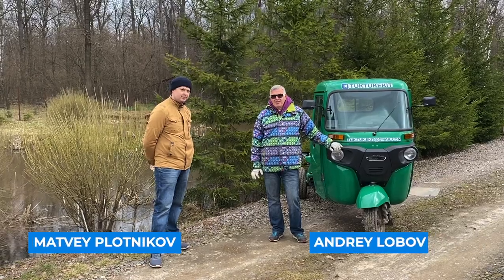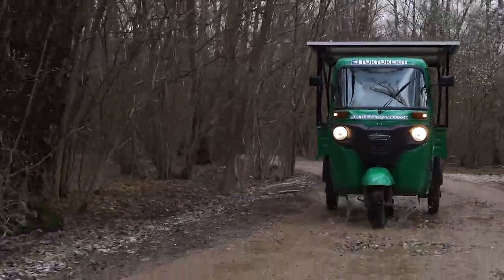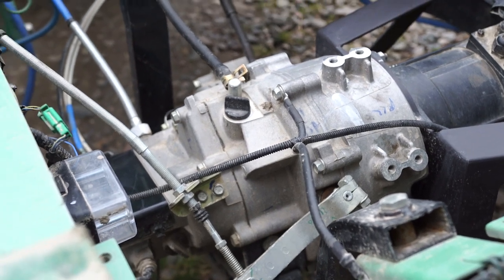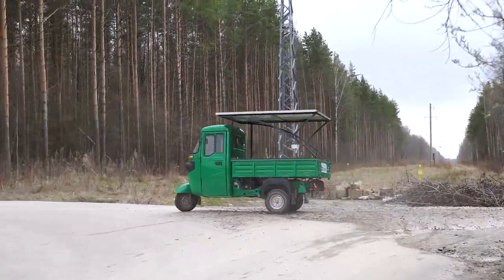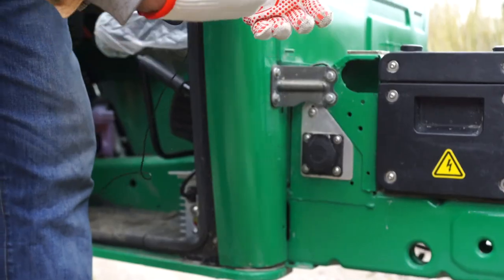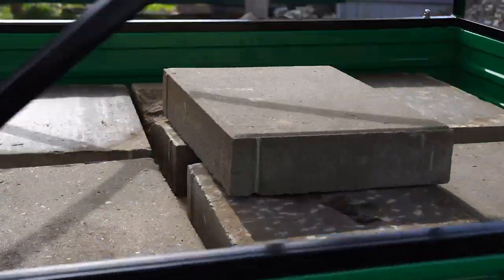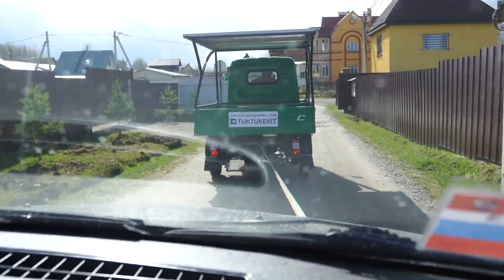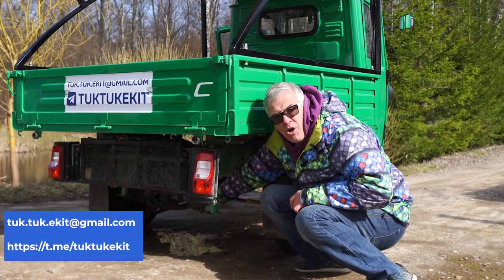Results of testing the modernized tricycle with a DA-90S motor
Recently, we have told you about a new vehicle with Duyunov's motor: the Bajaj Maxima tricycle. The team of Andrey Lobov modernized it, having created a kit based on the combined winding motor DA-90S and the controller by ASPP Weihai. They also installed a solar panel on the roof. Field tests of the car were conducted by an expert in motorized vehicles, an engineer and video blogger Matvey Plotnikov. He shared his impressions with us after a week of using the tricycle. Watch the video to learn more.

 The main thing that Matvey who had driven the car both before and after the modernization noted: "The tricycle has not lost anything: neither traction, nor dynamics and speed. On the contrary, the performance has improved."

 We'll tell you more about the ways in which the performance has been enhanced.

 - Easy operation. The electric car has become easier to drive. Even an untrained person can handle it.

 - Reliability. The motor with the combined winding "Slavyanka" practically does not require maintenance, it is durable — after the installation, you can simply forget about it.

 - Power. The tricycle is capable of carrying at least 500 kg on-board. But the developers decided to make the task even more challenging: they made the tricycle loaded up to 490 kg pull a "Lada-Largus" car weighing 1400 kg. Duyunov's motor coped easily with this trial! The tricycle also goes up the hill without any difficulty.

 - Range and charge. The three-wheeled vehicle has a 50 Ah battery. The tests have demonstrated that the tricycle with the body removed and the battery charged to 85-90% can go 35 km without charging. According to Matvey Plotnikov, it is sufficient for the commercial purposes which this vehicle is usually used for. The solar battery installed on the roof of the vehicle allows you to increase the distance range without recharging from the mains. It completely restores the consumed charge over a few hours of downtime during the day. Matvey only once charged the battery from the mains in a 100 km run - and that given the Russian spring conditions. In countries with tropical latitudes, owners of such tricycles will not need either liquid fuel or electricity. If you do need to charge the battery from the mains, it can be done from zero in 3.5 hours..

 An important advantage that Lobov's team worked for a long time is the ease of installing the kit. Anyone can easily install it on a tricycle instead of an internal combustion engine.

 The modernized electric tricycle with Duyunov's motor promises to be in demand primarily in Asian countries, where this type of transport is very popular. With such an array of advantages that the "Slavyanka" technology provides, it significantly outperforms all the analogues available in the world market. Andrey Lobov, who is also a partner of the project "Duyunov's motor", expects that the future foreign customers of "Sovelmash" will get acquainted with the combined winding technology thanks to the tricycle.